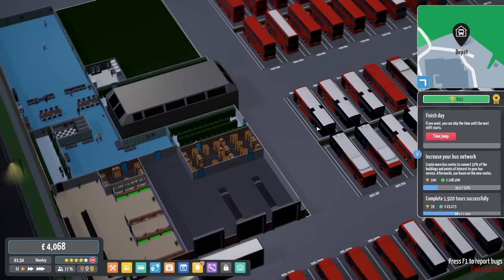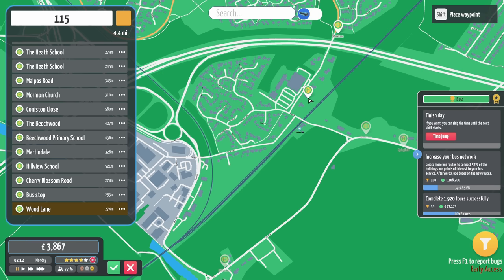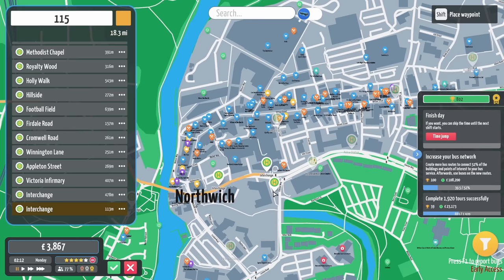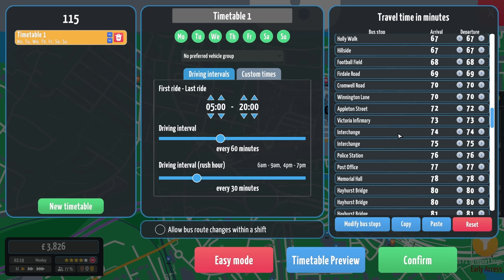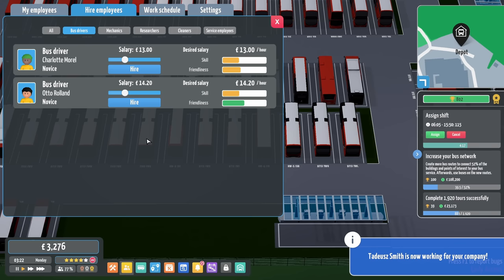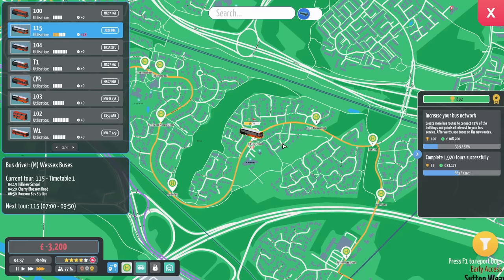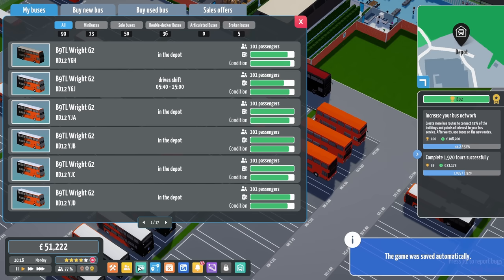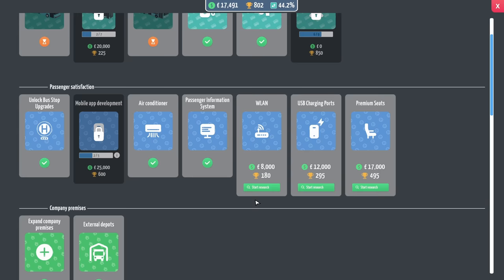The Window Of Opportunity | City Bus Manager | Episode 22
Hello everybody and welcome back to City Bus Manager!

It's time to take our weekly visit to Western Cheshire where today we're going to be having a look at how we can get some more profitable routes going, as well as connecting our current network to the recently discovered Runcorn!

We'll be having a look at some of the awkward roads around Runcorn and seeing if we can have a frequent route (yet not so frequent that we have no buses to run it). Maybe there's some towns and villages along the way with plenty of housing?

My PC Specs:
Operating System: Windows 11 Home 64-bit
CPU: 12th Gen Intel Core i9-12900K
RAM: 64gb
Graphics Card: NVIDIA GeForce RTX 4090
Storage: Lots... Just lots...